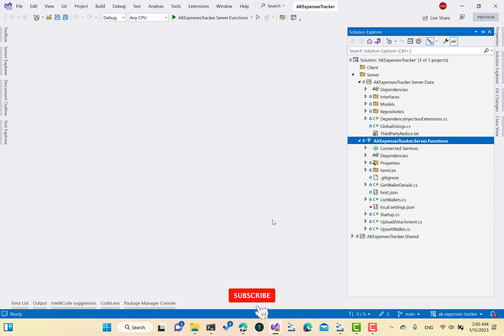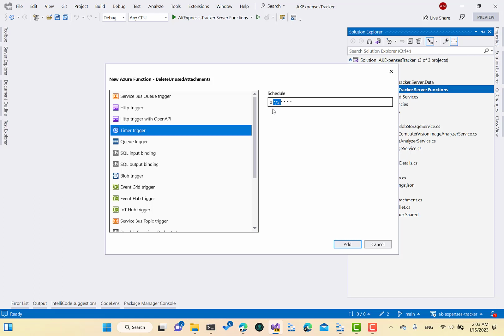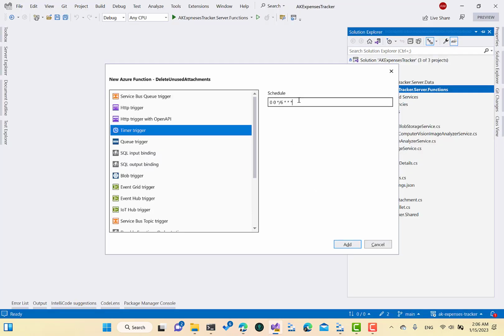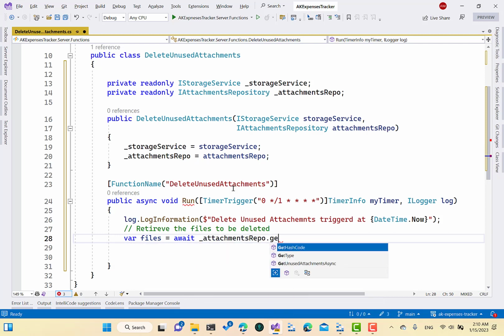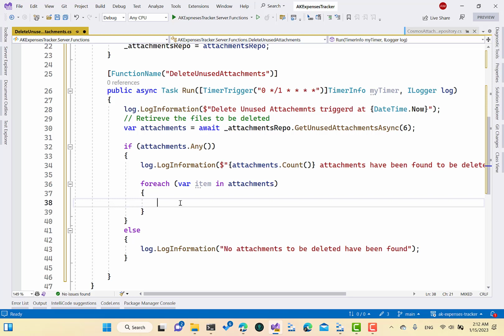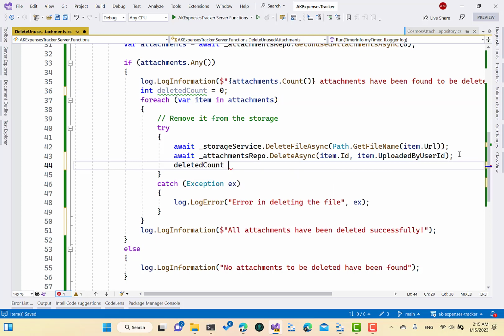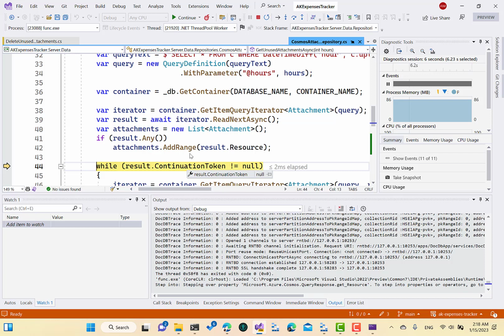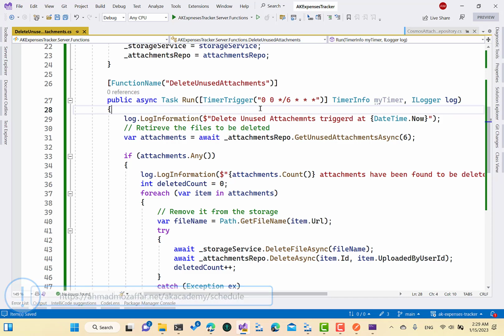29 | AK Expenses Tracker | Developing the Delete Unused Attachment Azure Function with Timer Trigger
In this episode, we will put all the functionality we developed for deleting an attachment within an Azure Function that gets triggered every couple of hours to remove all the unused files.
This session is the last one in the attachments part, then we will move on to the transactions section.

IMPORTANT LINKS:
Cron Expression Online Generator:

Video Content:
00:00 Overview
01:20 Create Azure Functions
01:52 The Cron expression
07:22 Write the function logic
15:10 Test the flow
19:11 Summary and objectives